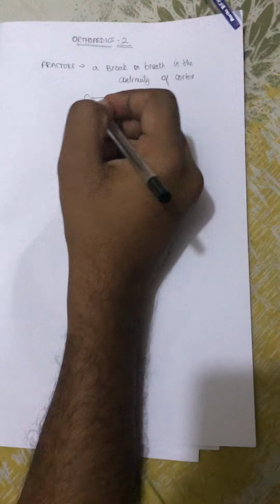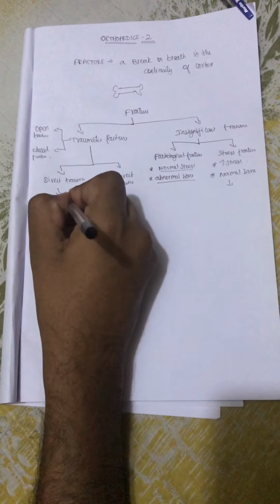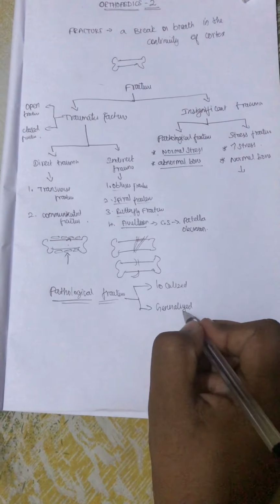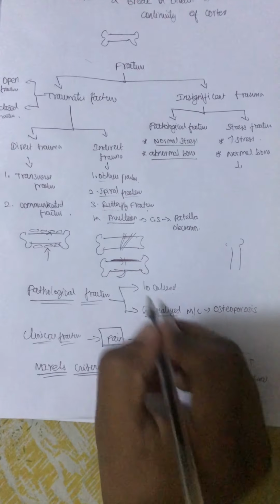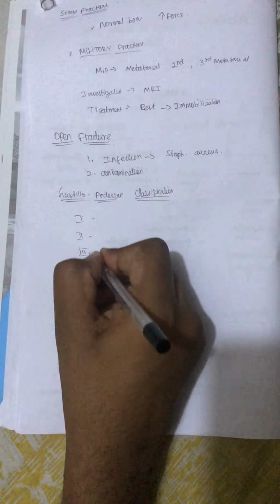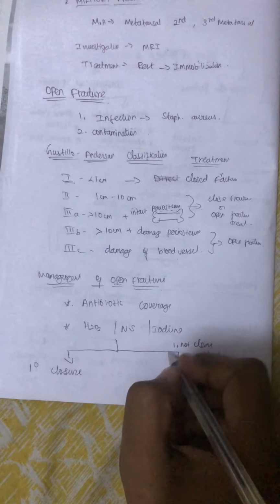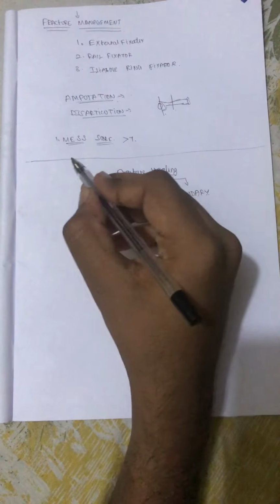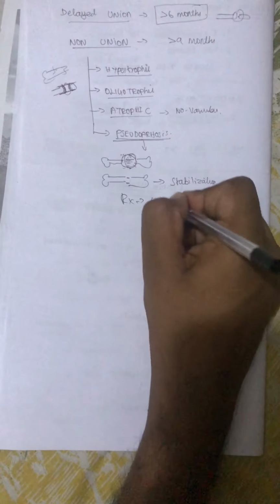ORTHOPEDICS PART 2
Pls do share and support guys.. Share ur thoughts in comments section.